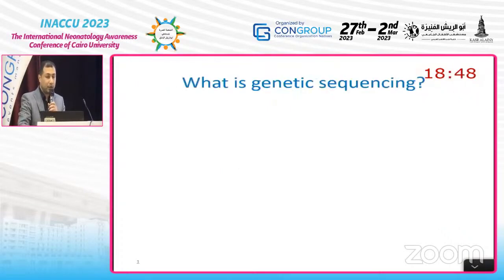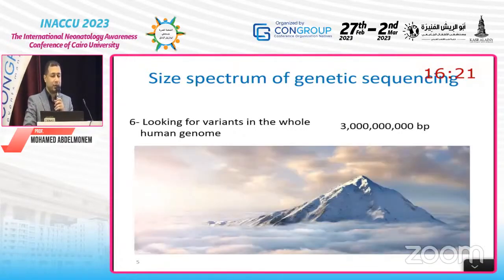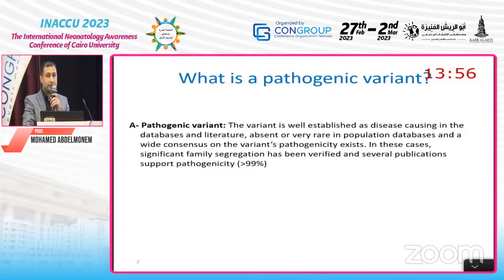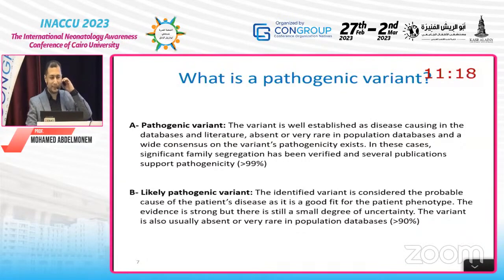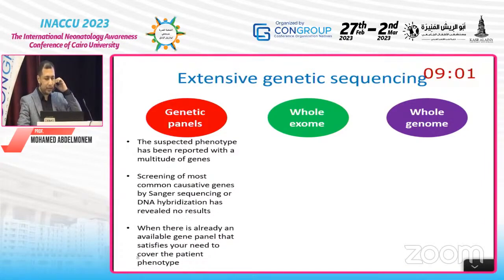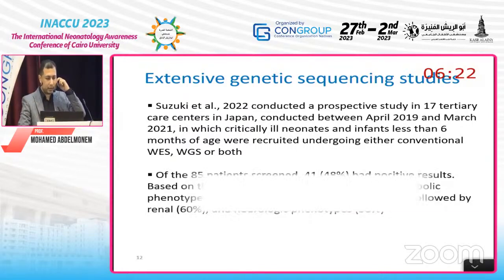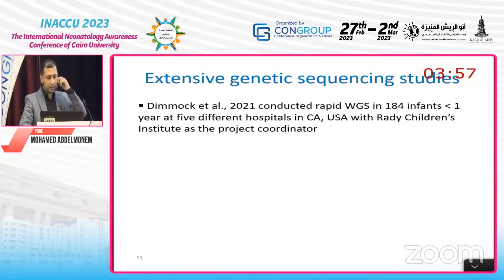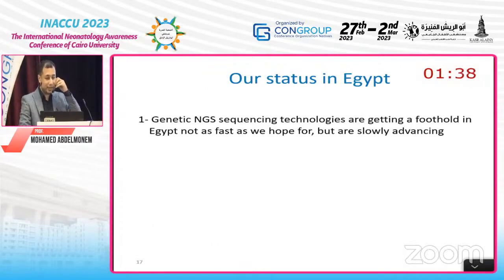Extensive genetic sequencing for early detection of genetic disorders NICU Dr. Mohamed Abd Elmonem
Extensive genetic sequencing for the early
detection of genetic disorders in the neonatal
ICU: A global perspective

Dr. Mohamed Abd Elmonem
Professor of Clinical and Chemical Pathology, Faculty of Medicine, Cairo University